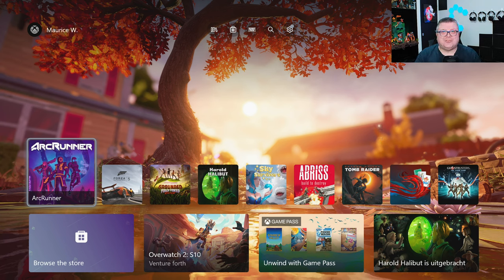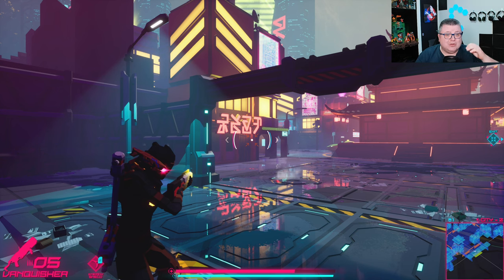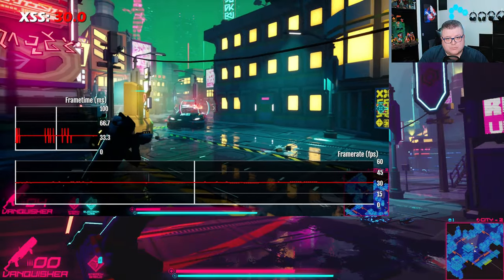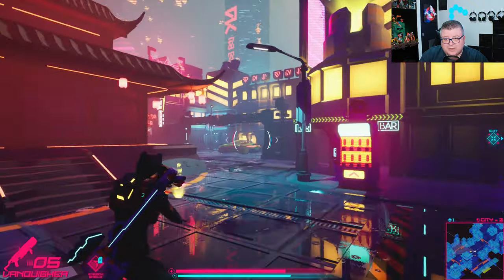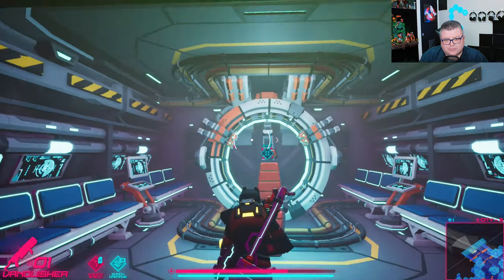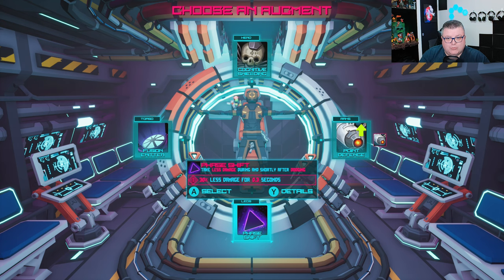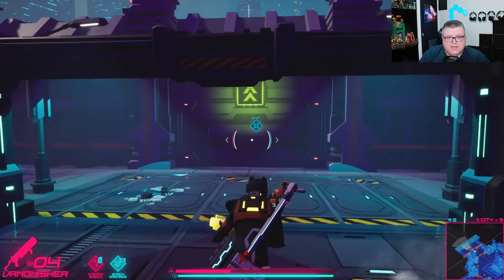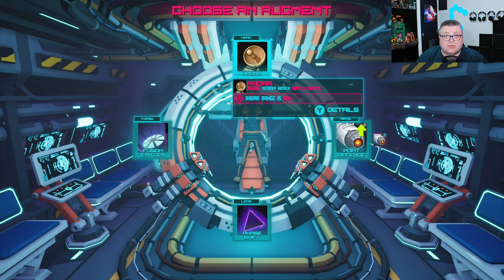Xbox Series S | ArcRunner | Graphics / Framerate / First Look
Chair: Trust RXT LED
PC: MSI Raider GE68 HX 13V
Capture Device: Avermedia Live gamer ultra 2.1
Camera: Elgato Facecam HD60
Software: OBS Recording software
FPS software: TRDROP
Screen: Samsung G5 32inc 1440p 144hz
Mic: Rode NT USB